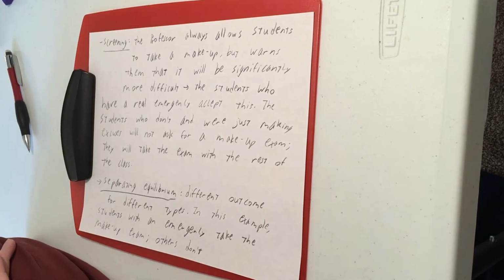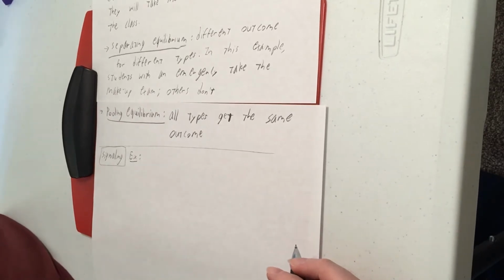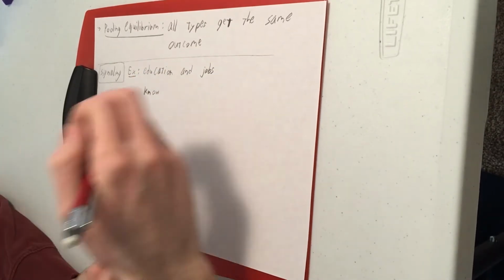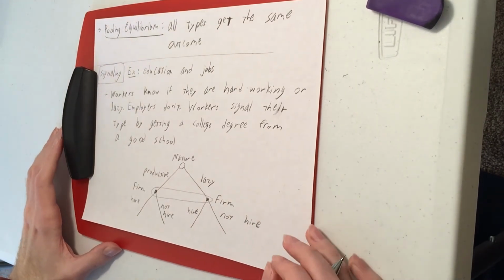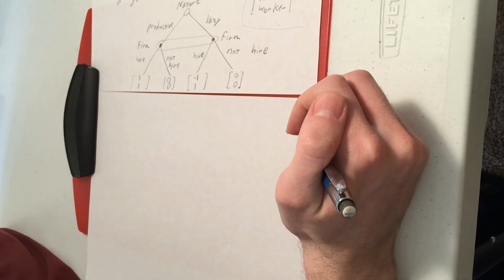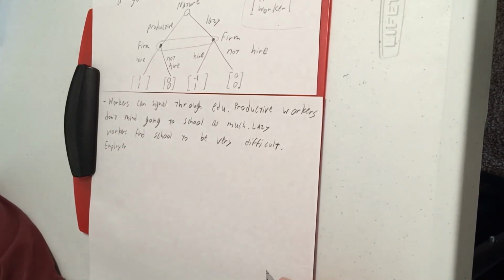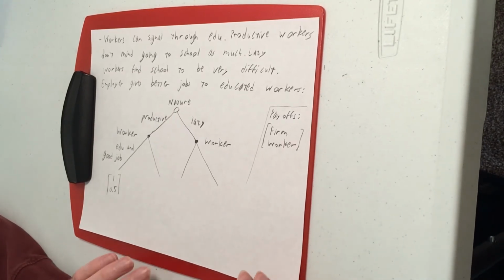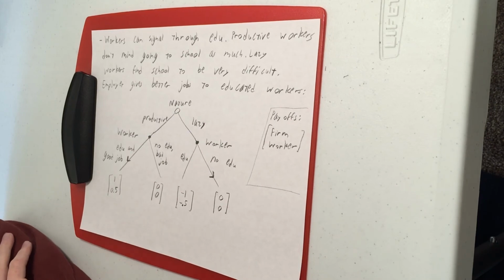Game Theory - Chapter 8 Part 3